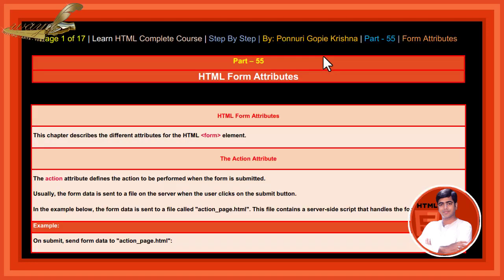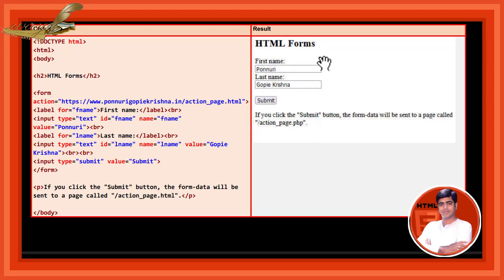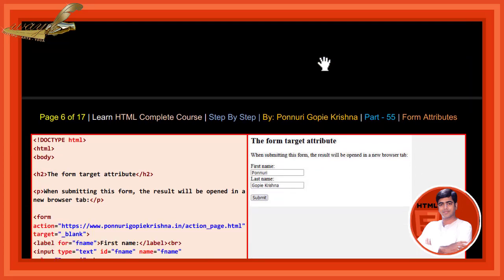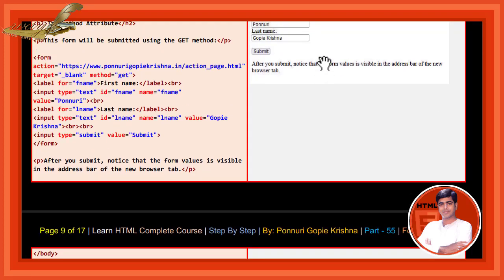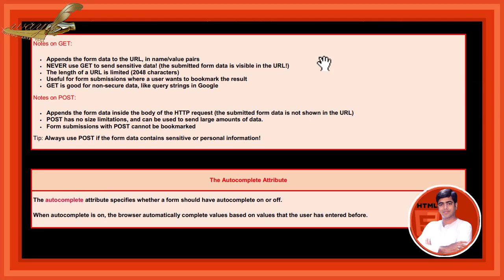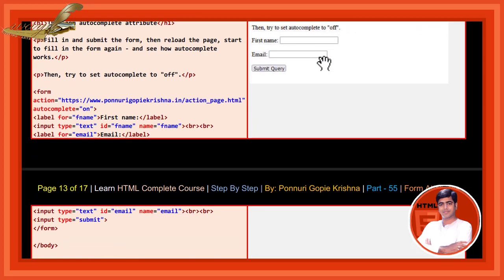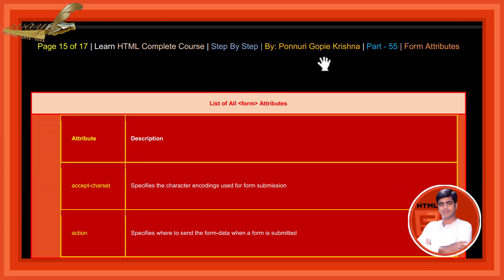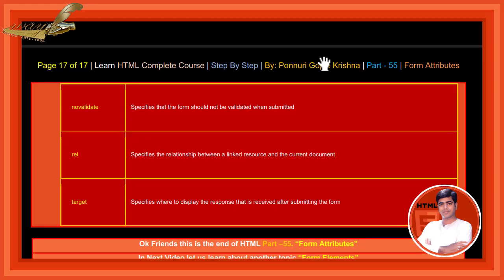Learn HTML Complete Course| Step By Step | Form Attributes |By: Ponnuri Gopie Krishna |Part–55